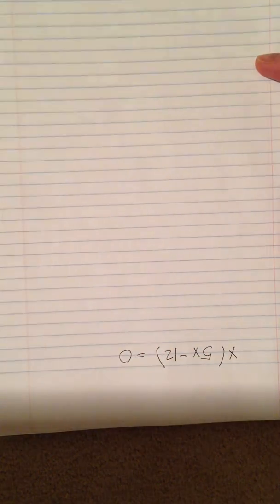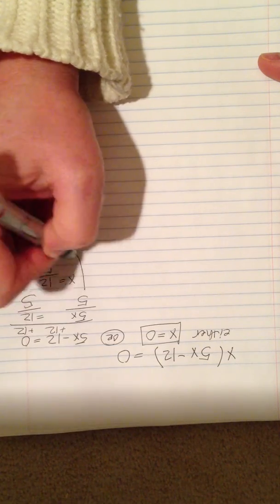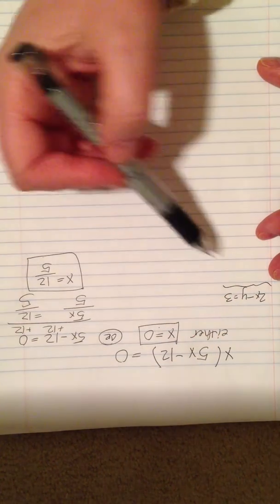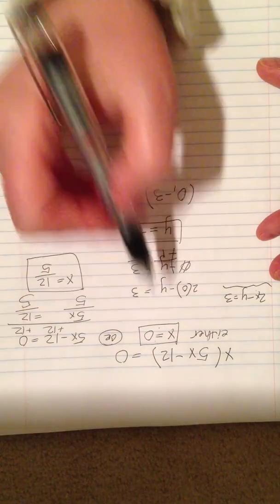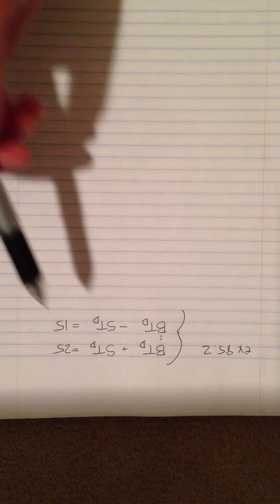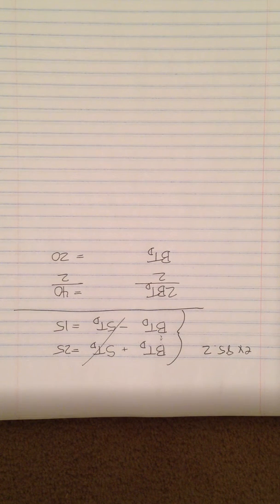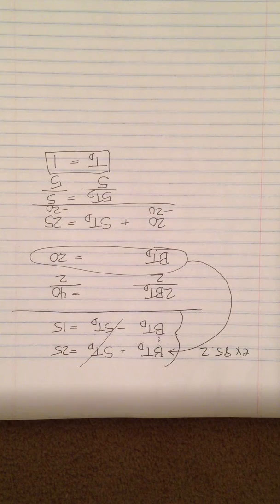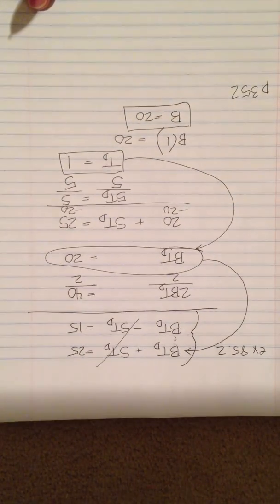Saxon Algebra 2 | Lesson 85